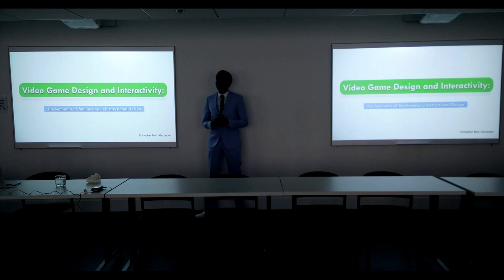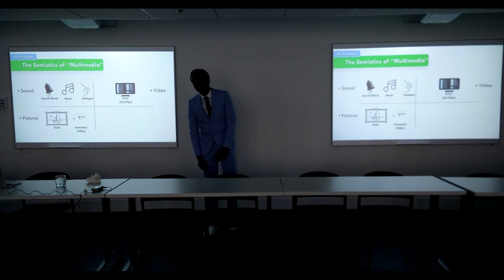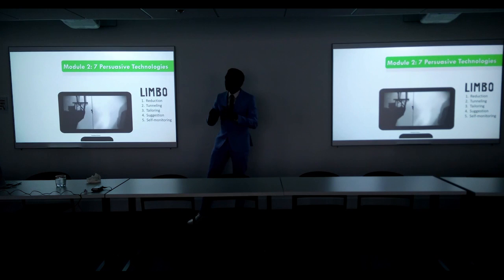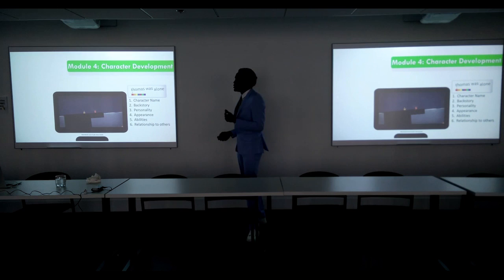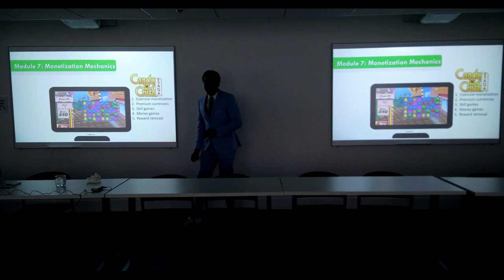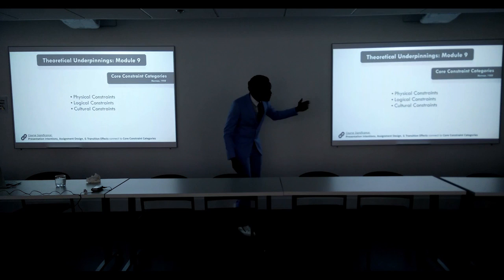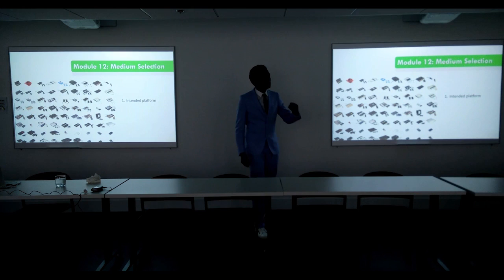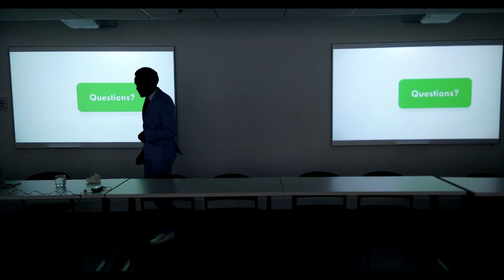Video Games & Interactivity: The Semiotics of Multimedia in Instruction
This is the performative creation-as-research dissertation presentation, one of four parts of my submitted materials.

Methodologies                                                                 - 0:45
Components of Creation-as-Research Dissertation  - 2:12
The Semiotics of Multimedia                                        - 4:23
Gaming, Interactive & Multiplatform Media Course  - 6:13
Module 01: Story & Genre                                              - 6:59
Module 02: 7 Persuasive Technologies                       - 9:00
Module 03: 6 Components of Balance                         - 13:13
Module 04: Character Development                             - 15:30
Module 05: Game Setting                                               -  17:37
Module 06: Gameplay Mechanics                                 - 19:23
Module 07: Monetization Mechanics                            - 21:23
Module 08: Level Synopsis & Introductory Material   - 24:08
Module 09: Level Objectives, Detail, & Player Path     - 25:54
Module 10: User Interface: Structure                            - 28:50
Module 11: User Interface: Content                              - 30:36
Module 12: Video Game Platforms                               - 32:46
Module 13: Video Game Development Engines          - 34:41
Module 14: Game Design Document Submission      - 35:40
Module 15: Conclusion                                                    - 37:06

This is the summary of a 6-year doctoral journey. Thank you kindly for watching.